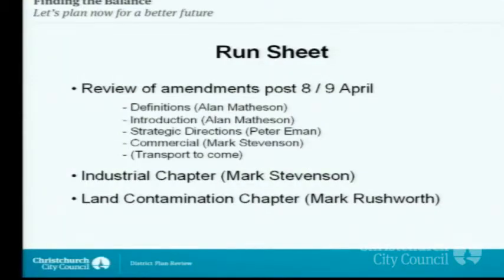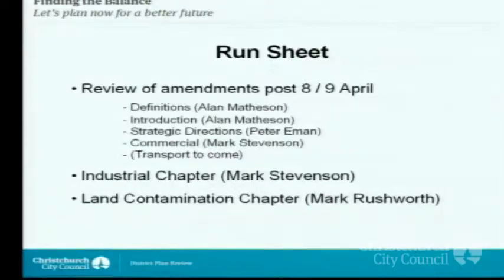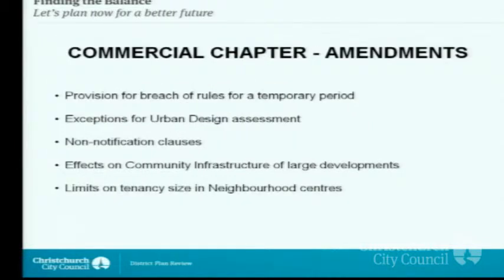17.04.14 - District Plan Review - Part 2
Earthquake Recovery Committee of the Whole
17th April 2014
councillive.ccc.govt.nz